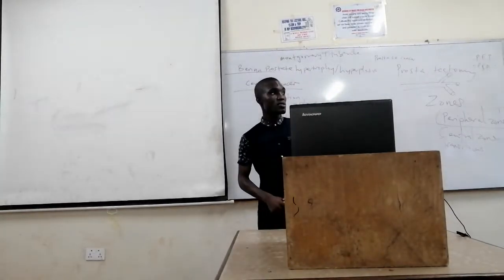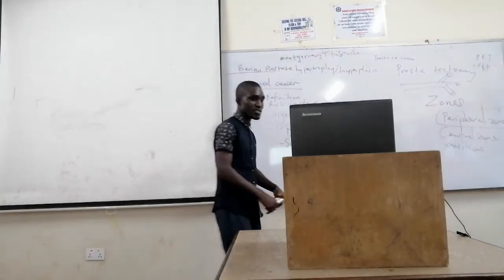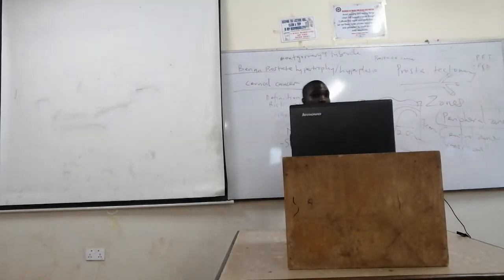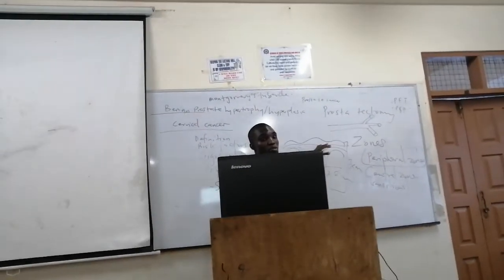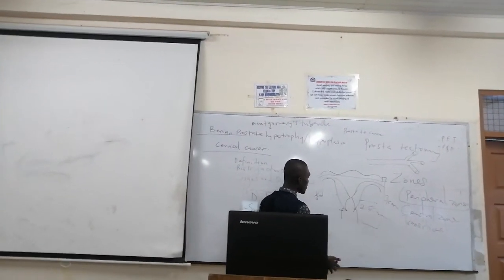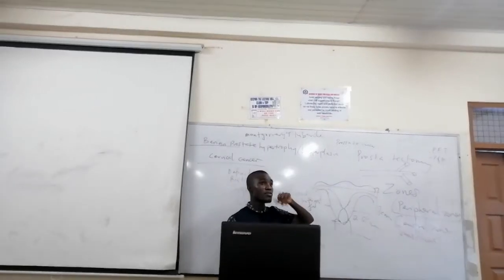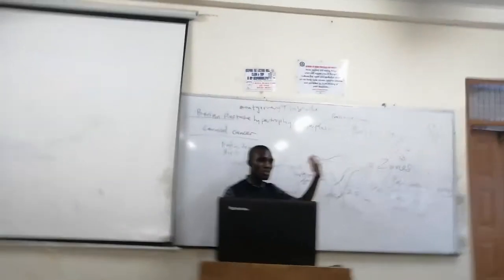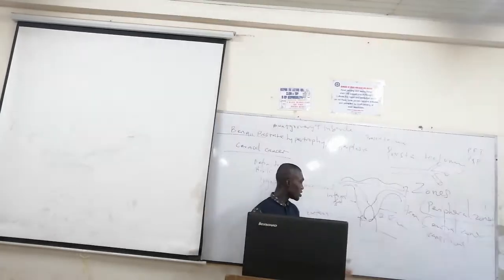Cervical cancer lecture Evans